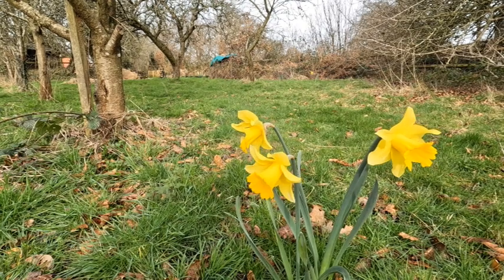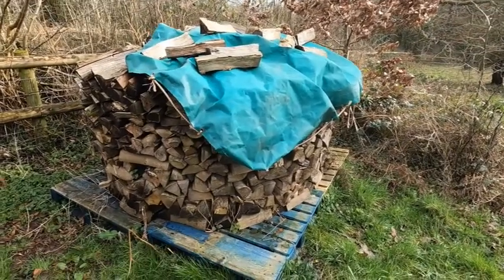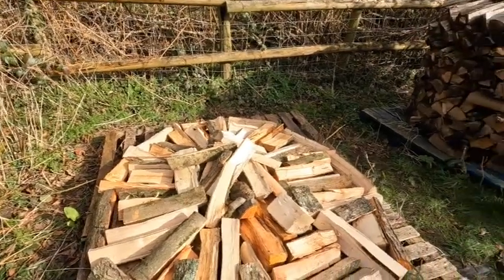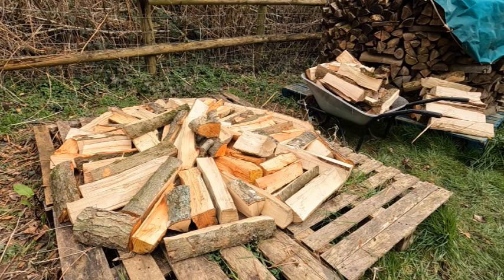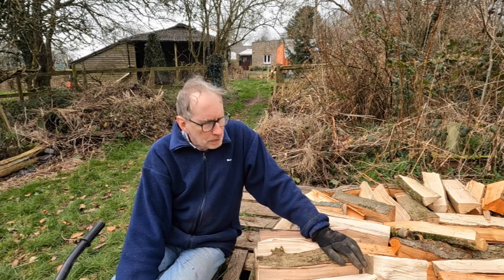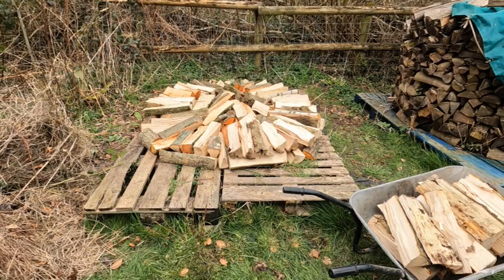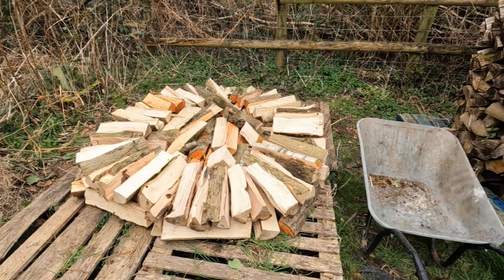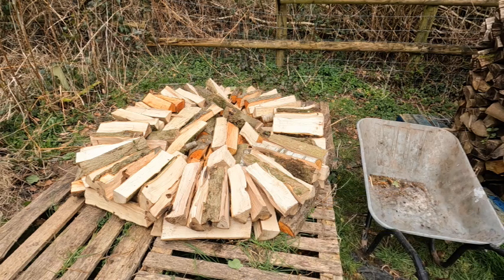My latest holzhausen... Part 1. February 2024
Monday 19th February 2024:

The problem with a log burner... is that you need a plentiful supply of logs! And they need to be dried before you can usefully burn them. Hence people have wood sheds and stacks. The purpose of a holzhausen, is to form a circular stack of logs, which is open on all sides, so the wind can blow freely through it. That will accelerate the drying process and reduce (theoretically at least), the length of time before you can burn the logs.

I started building this holzhausen on the site of a previous one I'd made a year ago, which I dismantled last September. The wood from that one is now completing it's drying inside a wood shed.

While making this video, I tried to get some passers by to help me, but as you'll see, that didn't turn out too well!

Then the weather changed and we had a few days of steady rain, - so I wasn't able to do any more work on the holzhausen this week. Never fear, once we have a break, I will return to it and continue videoing the remainder of the build.

Hope you'll enjoy the video - and the funny bits I've added!

Jeff

You can see more of my videos, including my journeys along the canals, and of my Brompton bike at: